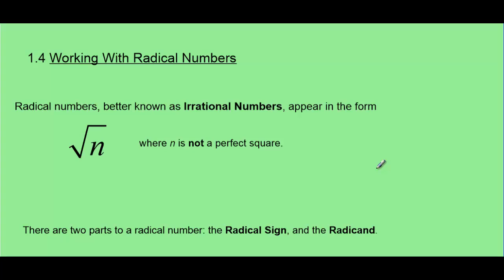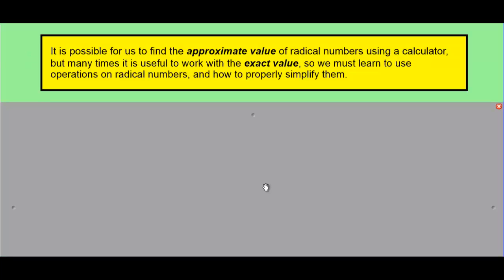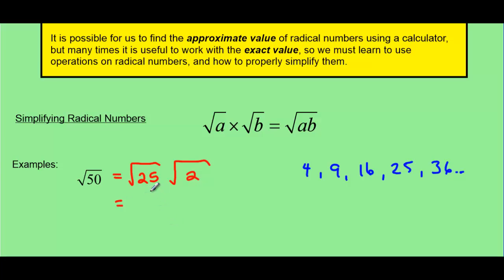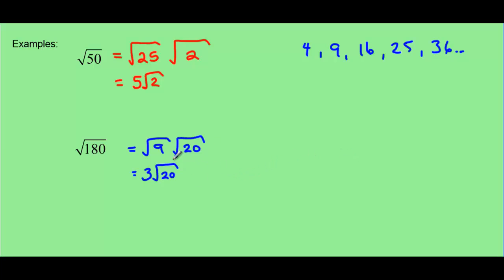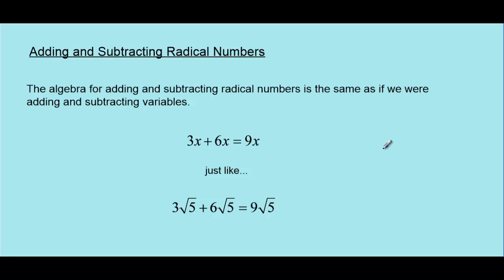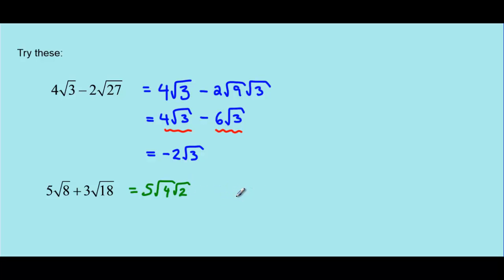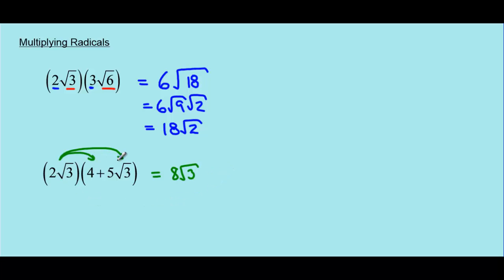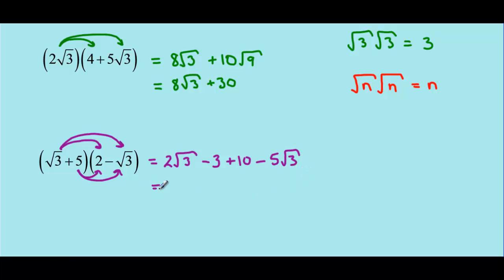Simplifying Radical Numbers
This lesson discusses the process in which we simplify radical numbers, as well as using them with different operations